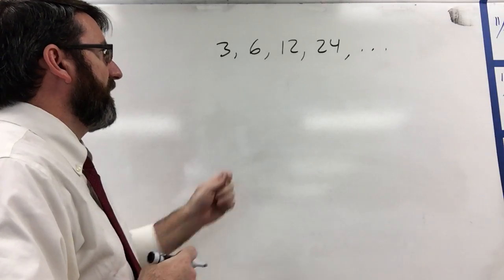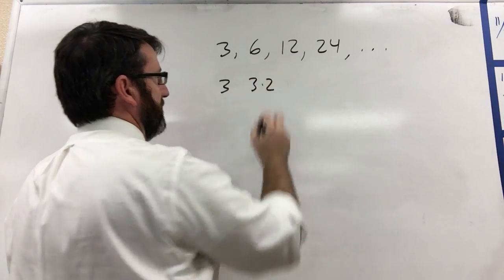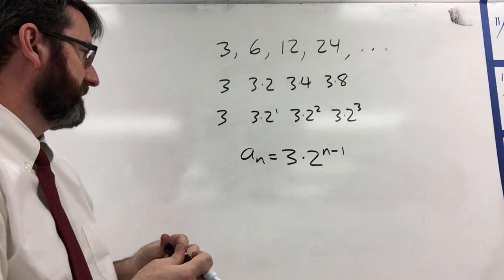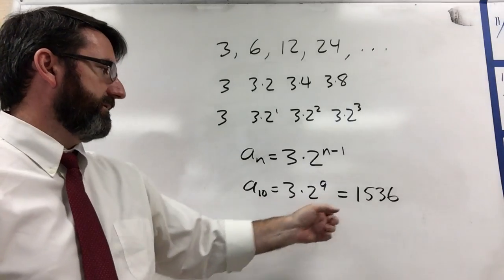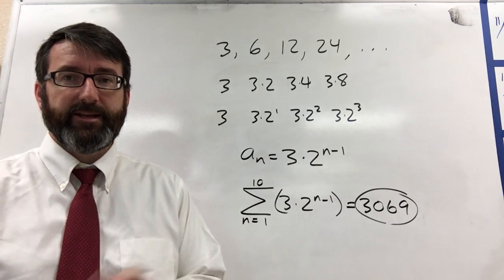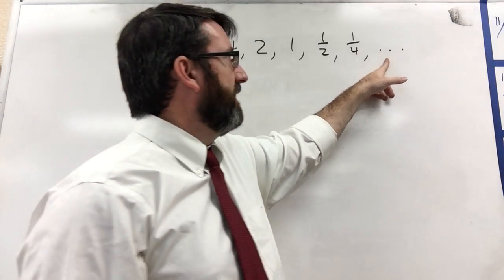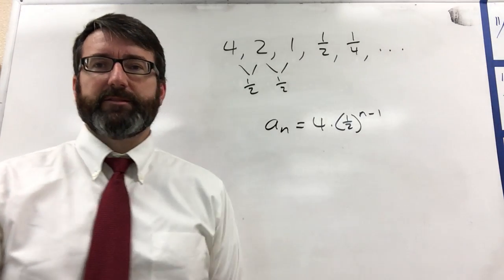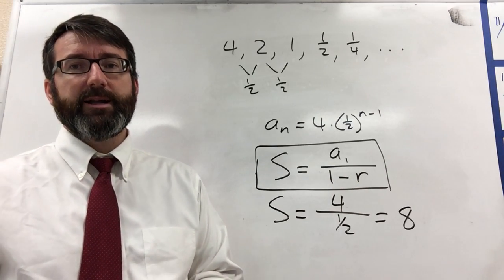Precalculus - Geometric Sequences And Series